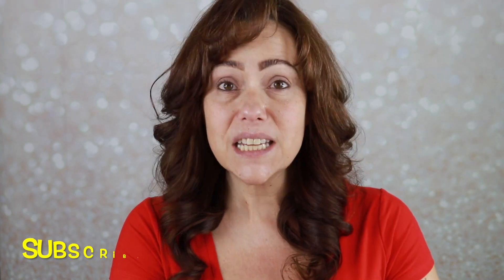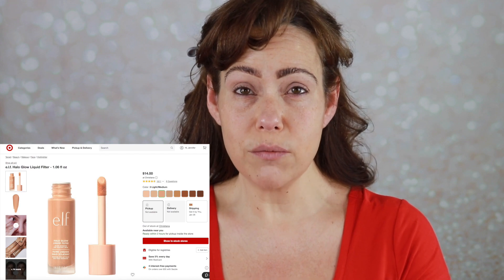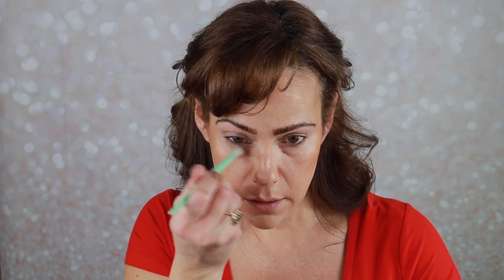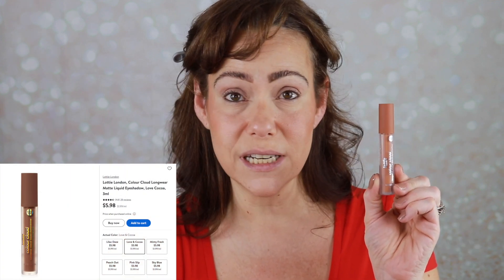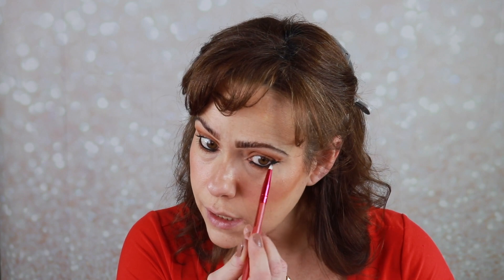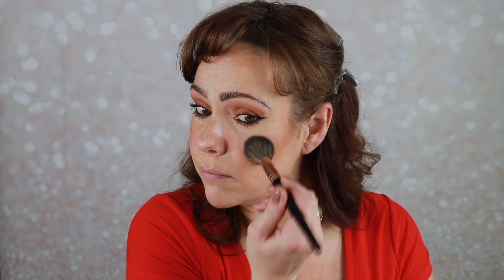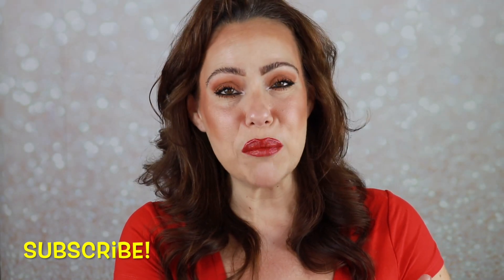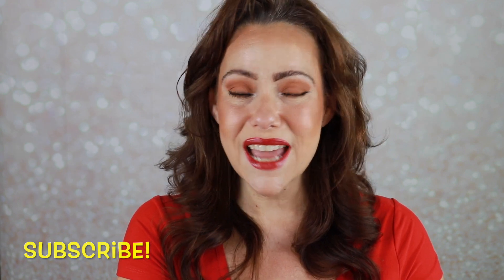ELF HALO GLOW| OILY SKIN APPROVED? WEAR TEST| FULL FACE AFFORDABLE MAKEUP!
Join for an 8 hour wear test of the Elf Halo Glow on my oily skin.  I'm shocked at the results! It's a full face of affordable makeup!
_Follow me on Tiktok!
-Earn Cashback on your online purchases!

Go check out Alexandra Anele @AlexandraAnele  She’s so very talented! Tell her I sent you ;)

Makeup Worn:
Carpe Sweat Absorbing Face $24.95
Ulta Matte Eyeshadow Primer $12
Elf Brow Lift $6
Elf Halo Glow Liquid Filter in Medium $14
Loreal Paris Prime Lab up to 24 Hour Matte Setter Face Primer $16.99
Colourpop No Filter Matte Concealer $8 (Shade is Medium 22 showing as sold out…other similar shades are available)
medium-22
Wet n Wild Megaglow Makeup Stick in Where’s Walnut $3.99
Elf Camo Color Corrector in Peach $4
Sephora Collection Bright Future Gel Serum Under Eye Concealer Palmier $15
No 7 Lift and Luminate Powder in Light $10.99
Wet n Wild Megaglo Blush Stick in Peach Bums $3.99
Lottie London Colour Liquid Longwear Matte Liquid Eyeshadow in Love & Cocoa $5.98
Wet n Wild H2O Proof Liquid Eyeliner $4.79
Essence Extreme Lasting Eye Pencil in Blacklove $3.99
Loreal Telescopic Lift Washable Mascara $14.99
Milani Highly Rated Lash Extensions Tubing Mascara $13.99
Ulta Beauty Baked Bronzer $12
Morphe Lip Pencil in Well Red $5
Elf Glossy LIp Stain in Spicy Sienna $6
Wet n Wild Fight Dirty Setting Spray $5.57
BH Cosmetics Power Pencil Eyeliner in Matte Snowy White $9 on sale right now for $4
Essence All About Matte Fixing Powder $3.99